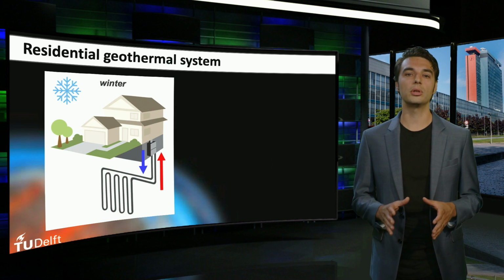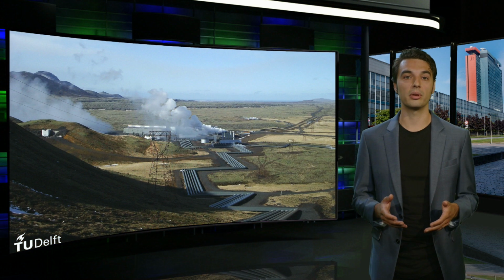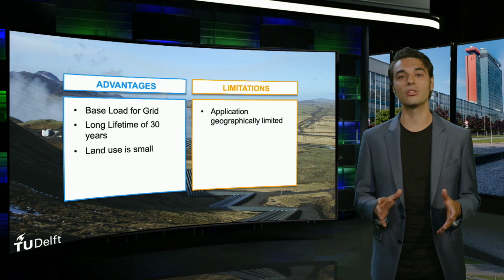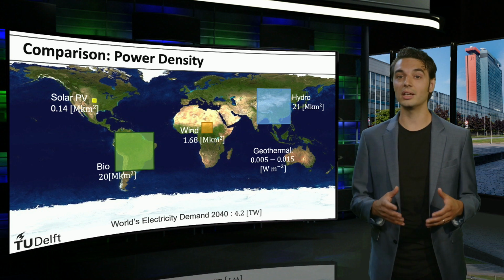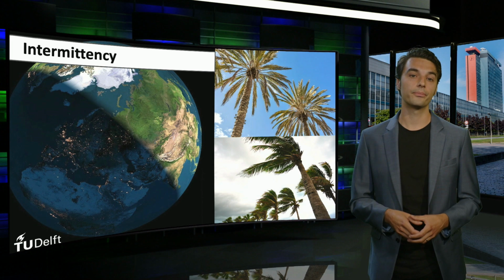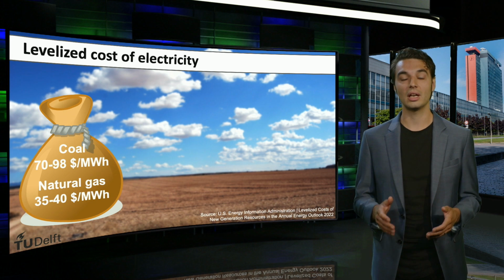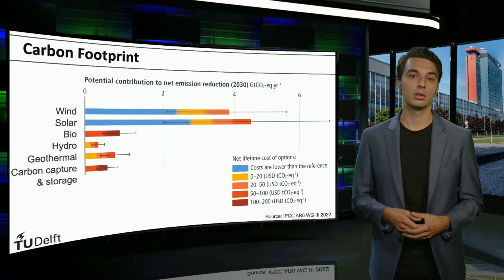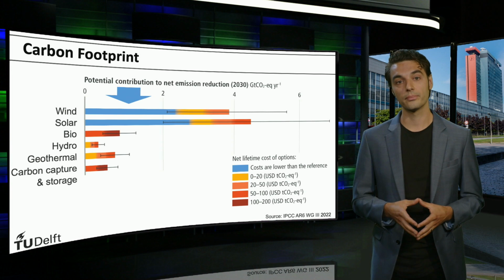SE1x_2022_Week_1_6_3_Renewable_energy_generation_Part_3-video